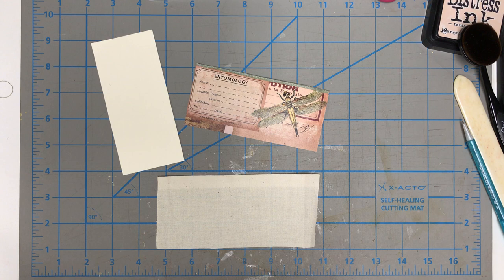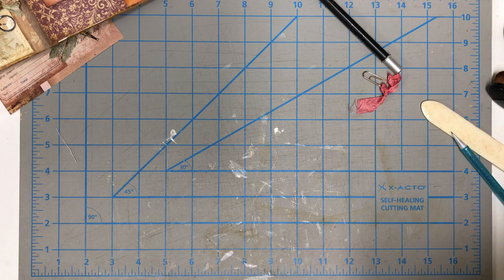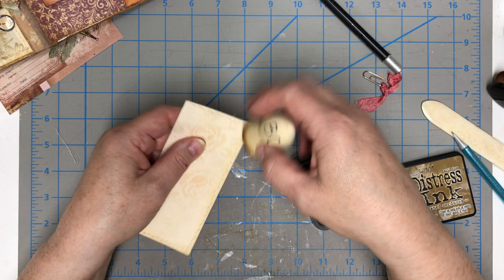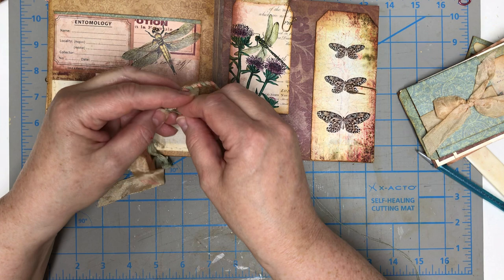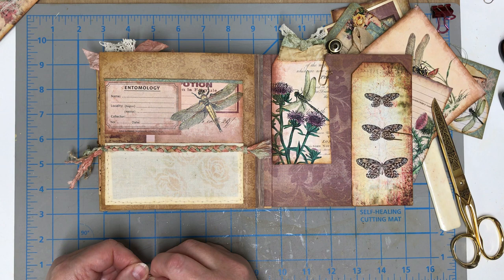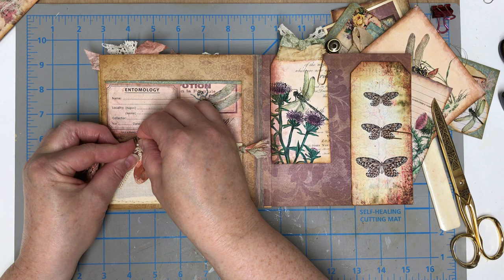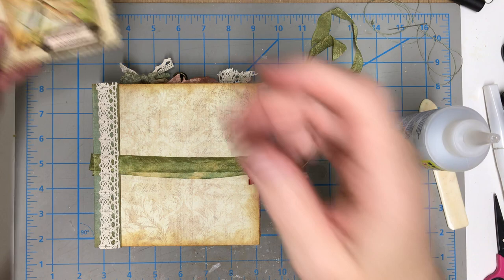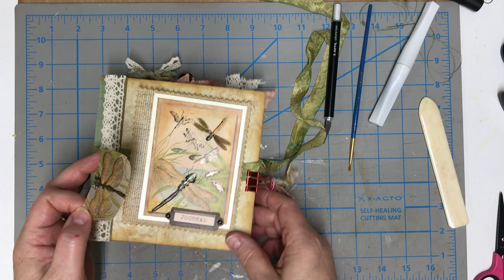6x6 Accordion Journal - Almost Done! Yay!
Hello, everyone!  Judy here again!  I know, this video should have been up on Saturday and it's Tuesday!  One day I'll figure out all the nuances of having everything compatible for uploading a video!
First, again, thank you to all my subscribers and all your lovely comments.  It means so much to me!
I'll be trying to upload a flip through of the completed journal with a very short tutorial on how to do the ribbon embroidery.  Then I'll be moving on to doing a "replica" of the piece I did for Angela Kerr's Friendship Challenge, since several of you asked for that as well.  I'll be using a different theme and papers, but the construction will be the same.
Well, on to the video!  So grab yourself a cup of coffee or tea and settle in with me here at Rose Lane and let's create something beautiful together!

Digitals Papers:
Kelly'sCraftsbyKelly:  Thistles and Wings
LoveJunkJournals (Tracy Fox) Bugs Trifold Tag Template and Random Numbers
Artymaze (Andrea Allen) Dragonfly Dreams

By the Grace and for the Glory of God. John 3:30